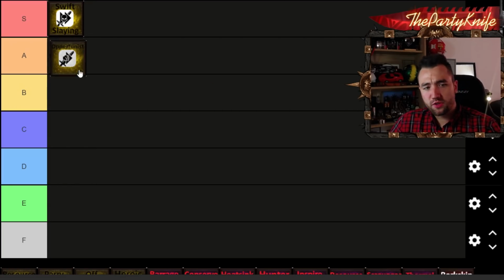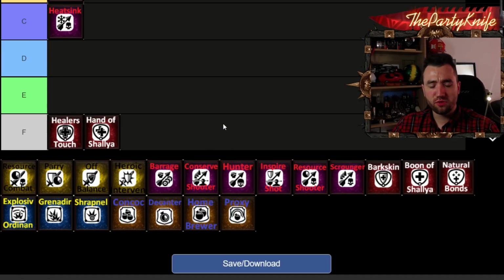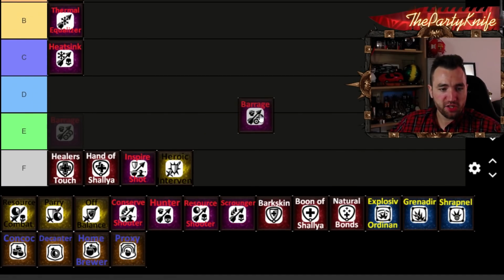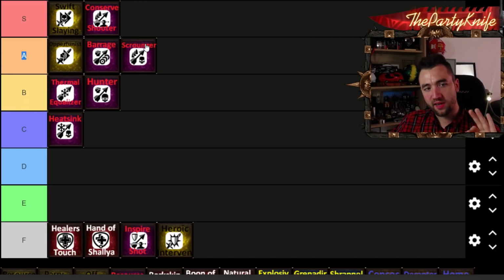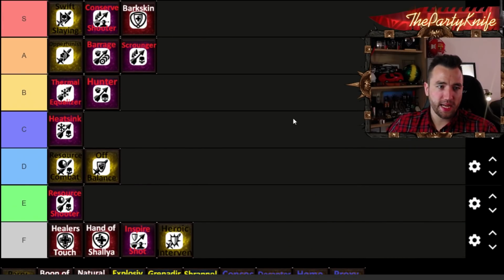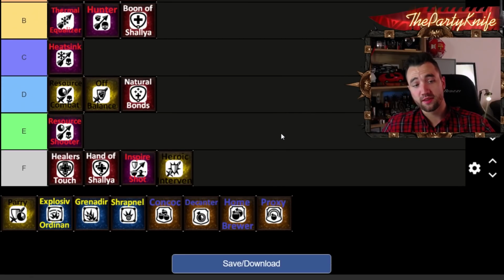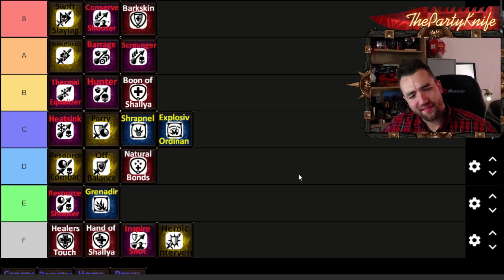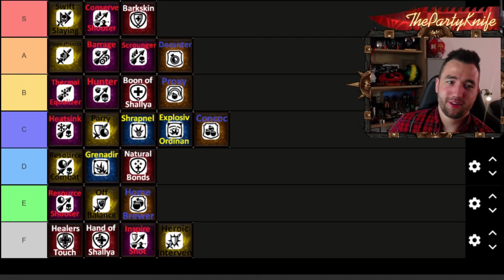Vermintide 2 | Tier List | Item Traits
Welcome ladies and gentlemen, boys and girls, kids and adults, recruits and veterans, filthy elves and salty zealots! To yet another Warhammer: Vermintide 2 - Chaos Wastes video! Today we are diving into what seemed like a very popular suggestion from Mondays video and doing yet another ''Tier List'' this times for all of the item ''Traits'' in Vermintide 2! :)

Video segments
↪ Cringetro: 0:00
↪ Tier List Begins: 0:34
↪ Inspirational Shot Meme: 5:55
↪ The Most Controversial Placement: 13:37
↪ The Final Placements: 22:22
↪ Outro: 22:45

About me
I am a 27 year old hardcore gamer from Copenhagen Denmark. I'm super secular, with a love and passion for science, astronomy and philosophy. As of the making this video i've racked up 5.000+ Hours in Warhammer: Vermintide 2 with all of Okri's challenges done. I spend a lot of time in Vermintide on the modded realm challenging myself with interesting solo run's with special modifiers. I'm a filthy elf main closely followed by my trusty self exploding wizard. I have however played all characters above 30+100 on the official realm. You have a great day internet sir! :D